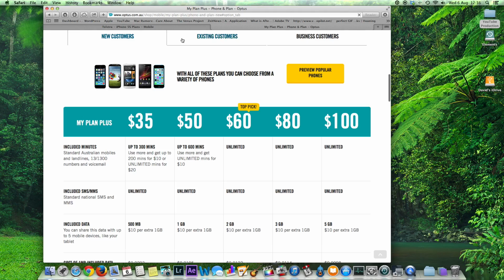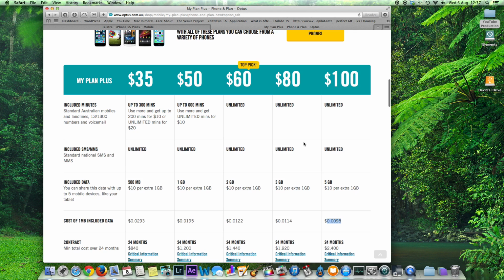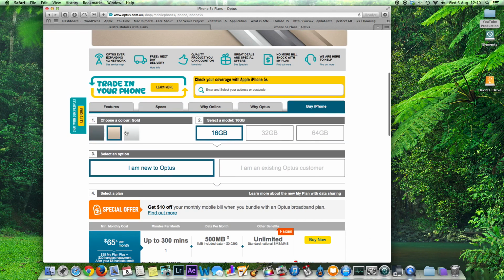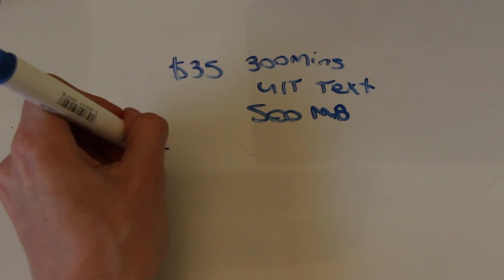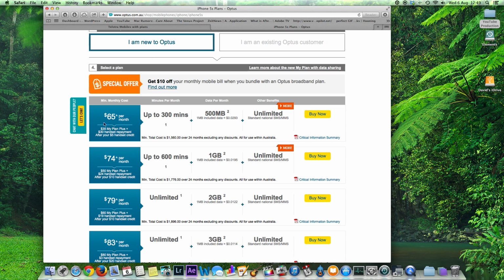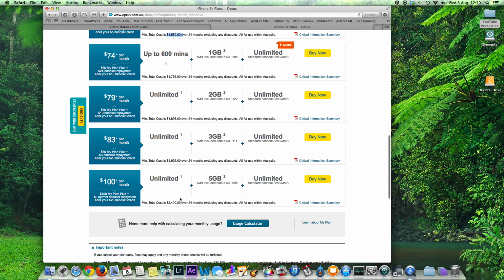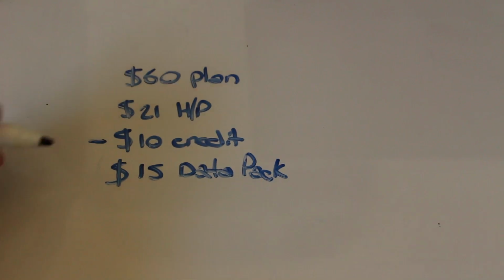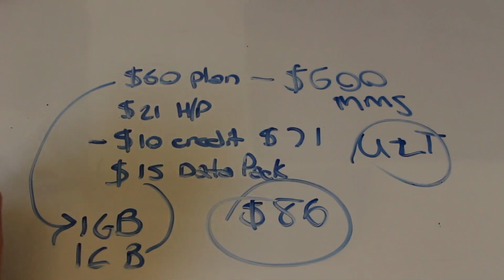Understanding Australian Phone Contracts